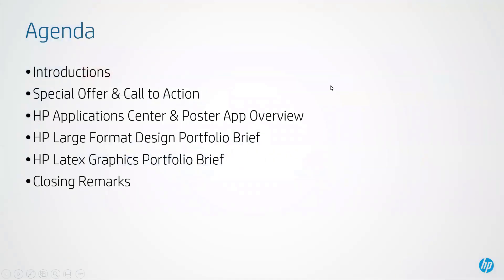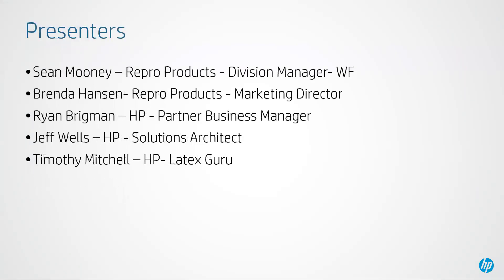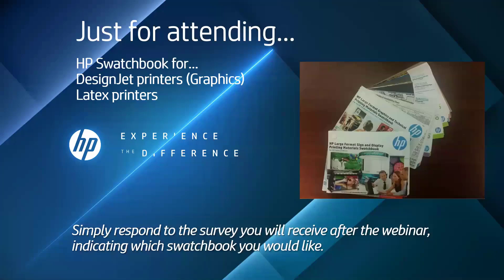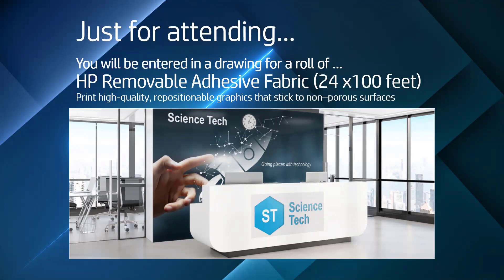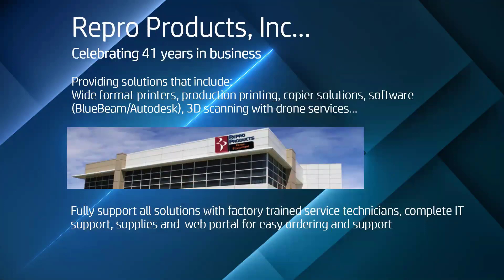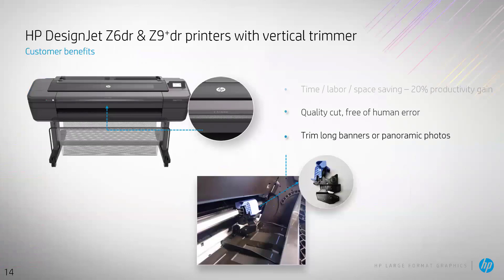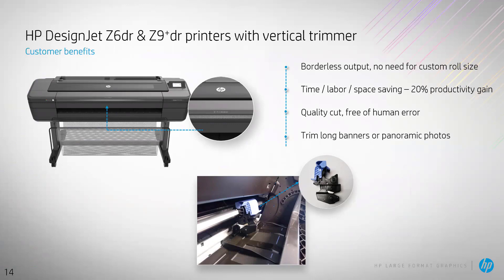HP Graphics Solutions Webinar - Repro Products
Repro Products and HP understand when it comes to the business of printing, the equipment and technology is just part of the story. That is why we provide industry-leading service and support that addresses multiple aspects of a company’s HP printing related operations. Whether printing is your business or you are using your wide format print devices for internal or marketing needs, we will help you improve the productivity of your printers and your people. Watch our informative webinar and discover how to get the most from your HP wide format device by utilizing FREE resources available to you.

We will share tips and tricks and cover the resources available to you through the FREE HP Applications Center.

• 3D Laser Scanners and Scanning Services -- offering the ultimate in accuracy, 3D laser scanning will enable you to produce accurate as-builts.  Check out our videos showing some of our projects as well as some how-to videos.